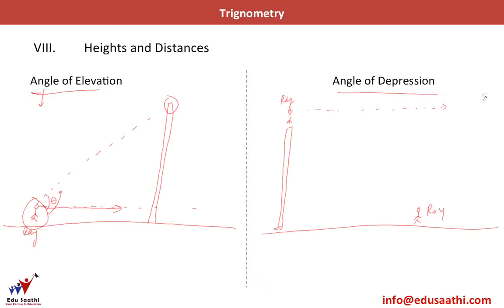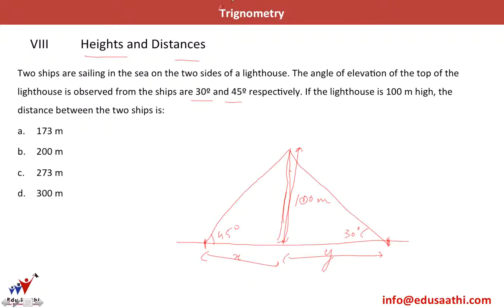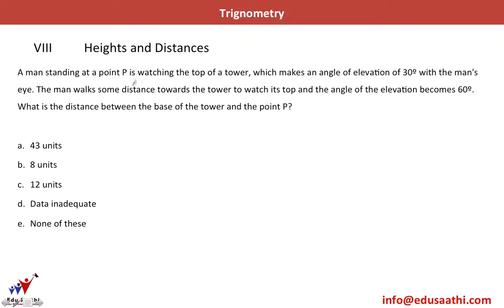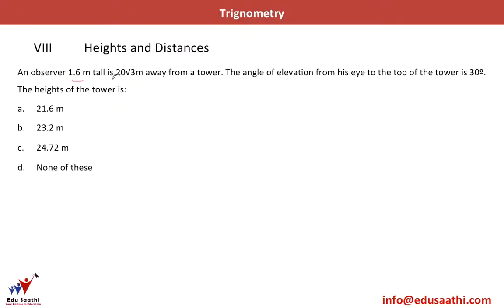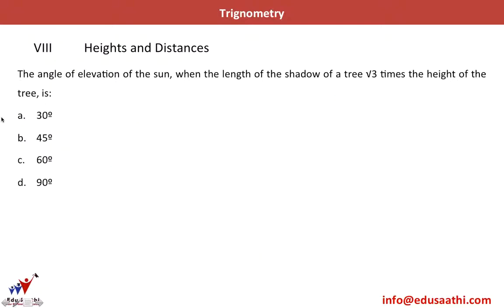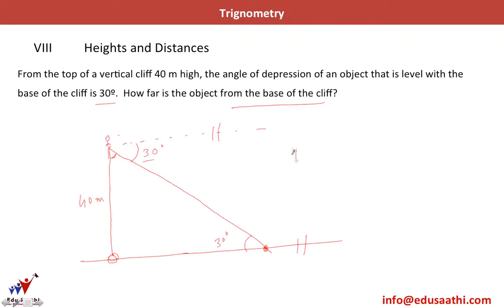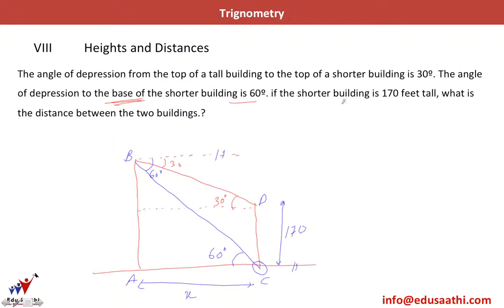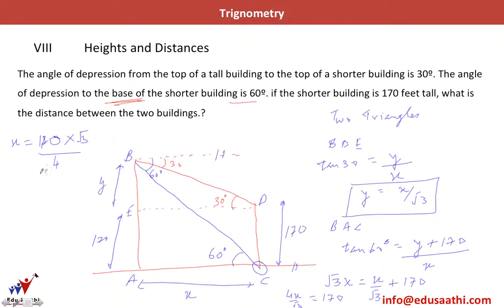Quantitative Aptitude: Trigonometry-2 ( Height & Distances )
A very easy topic and also a high scoring one. You can actually get all questions correct here. All you are required to have is a basic knowledge of trignometric functions and the ability to draw correct figures according to the statements of the question.